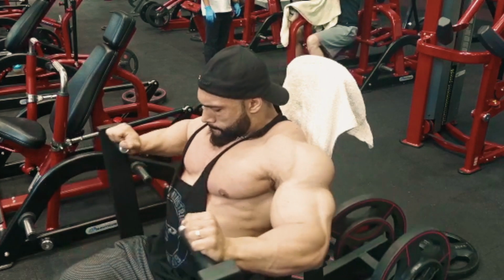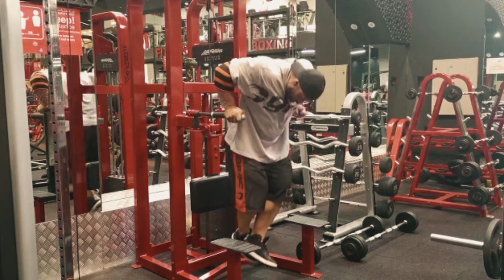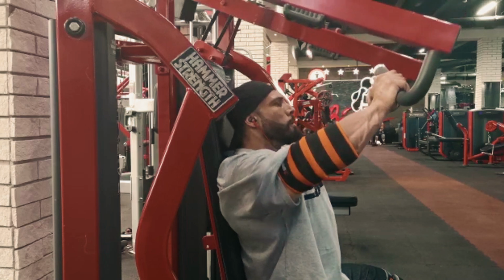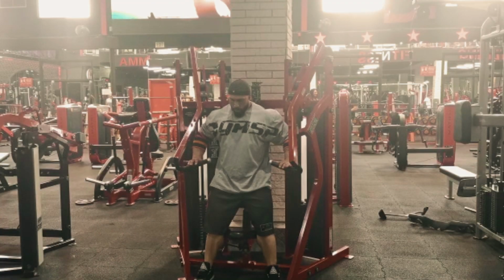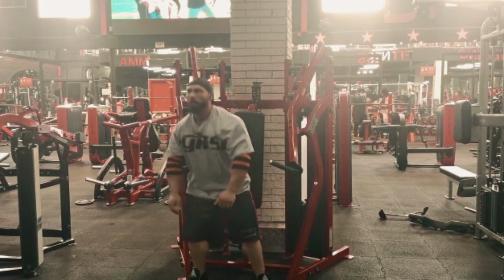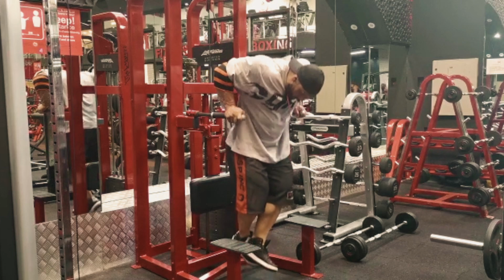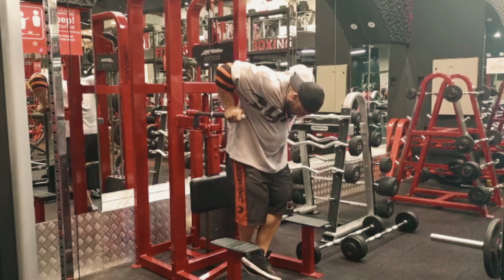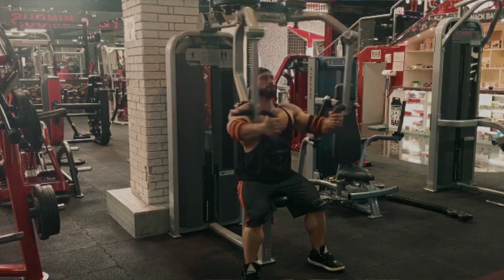Samir Troudi's Training Principles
A solid foundation is essential for growth. Training principles serve as that foundation for elite lifters and bodybuilders alike.

In this chest training video, Samir Troudi explains several principles he delivers on every single workout. Samir mentions "mechanical overload" which is geared towards heavy weights and a rep range between 6-10 "muscle fiber damage" which consists of high rep and high amount of exercises and then "metabolic stress" such as occlusion training.

"So basically i try to mix these three principles to try to get all the benefits out of them and stimulate hypertrophy (muscle growth)."

Samir's tip is to go as heavy as possible with perfect form and then when you approach your top sets and plateauing out then he recommends incorporating the other techniques to tax every for of muscle fiber and every stimulus possible to accomplish growth in strength and muscle size.